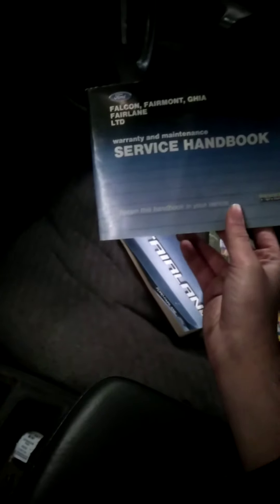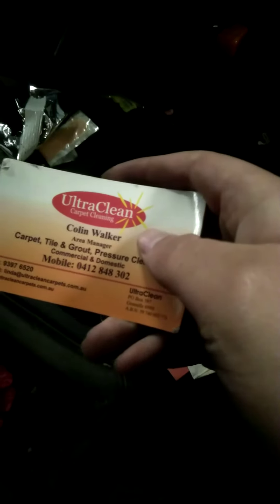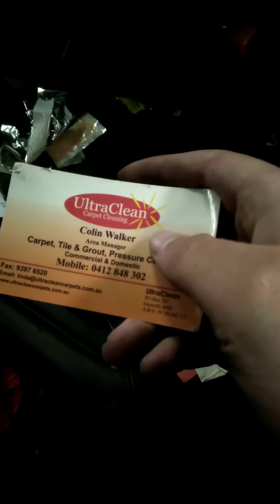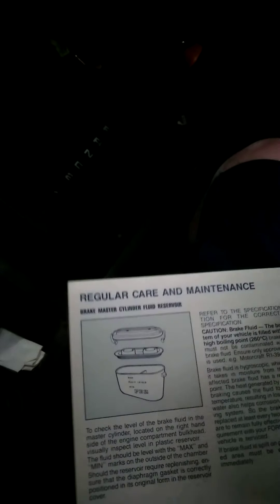ZL Fairlane, ( Longer XF flacon ) In sadish order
She was mint apart from rustsososoos